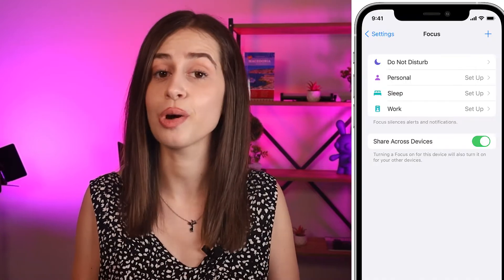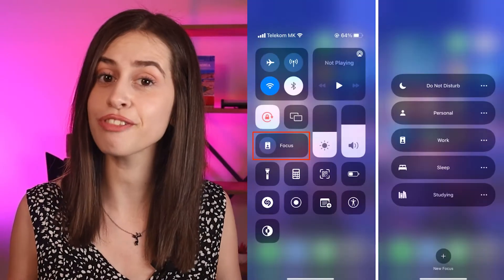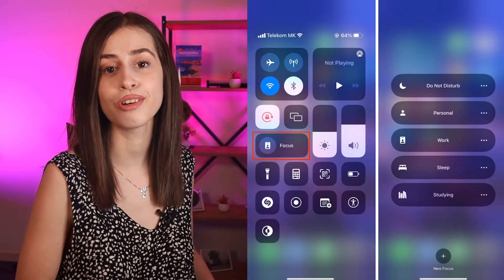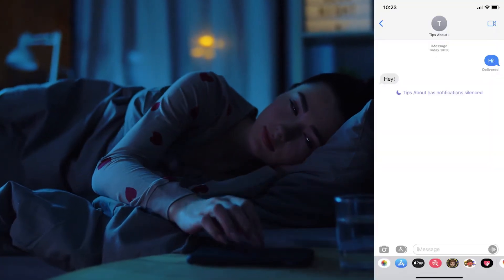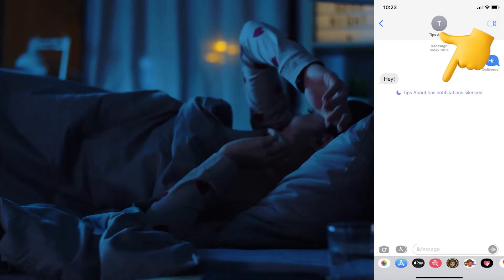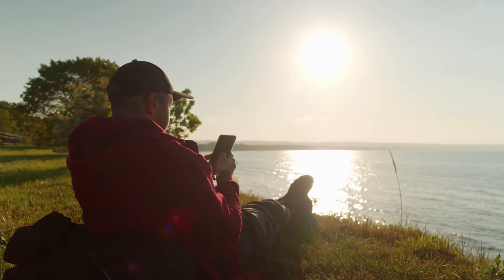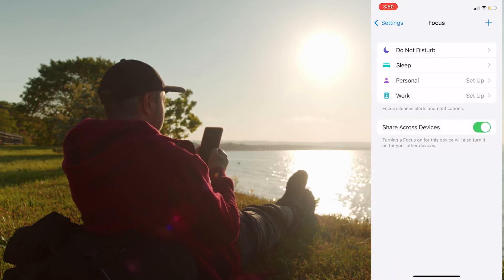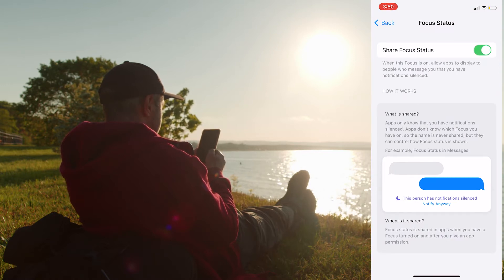What Does Share Focus Status Mean and How to Use It - iOS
The feature is formerly known as ‘Do Not Disturb’, and it got renamed and updated when iOS 15 rolled out. Now, iPhone and iPad users know it as ‘Focus’. Let's find out what ‘Share Focus Status’ means, and how to use all of the focus modes!